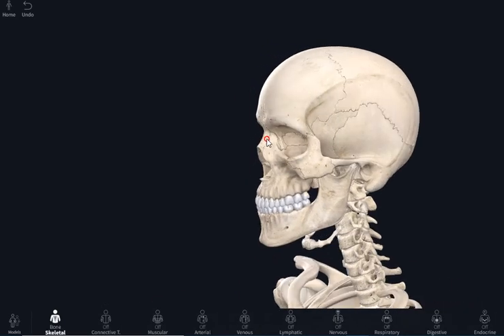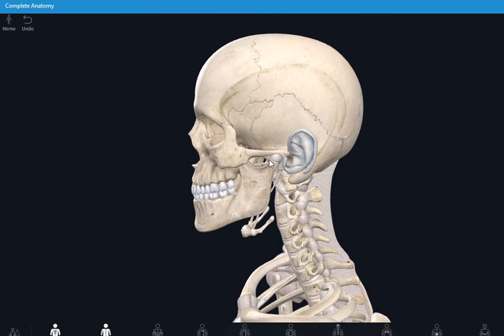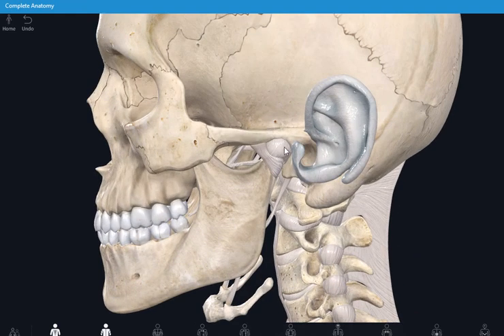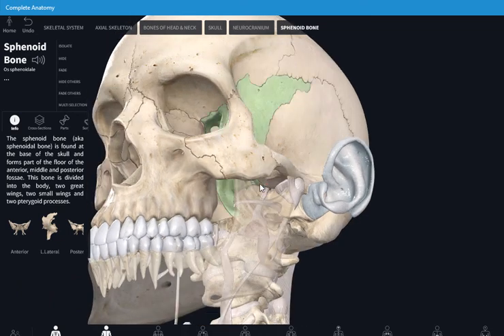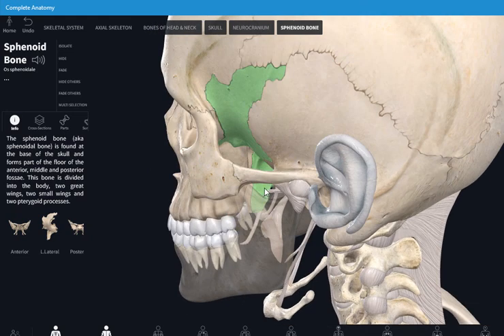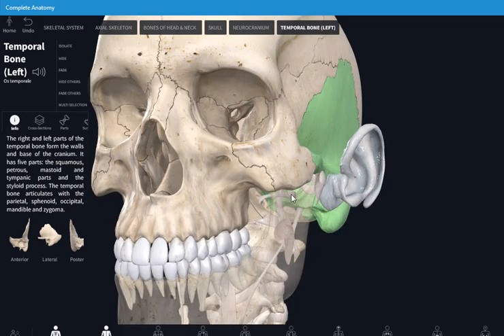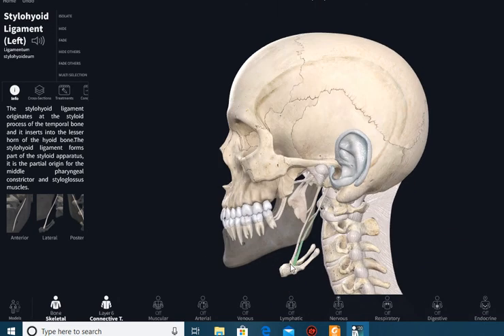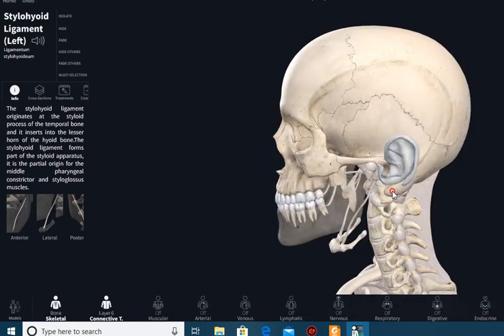Head 2: Connective tissue of the head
This tutorial explain the connective tissues of the head such as the:
1) Sutures
2) The temporomandibular joint
3) The other ligaments found in the head